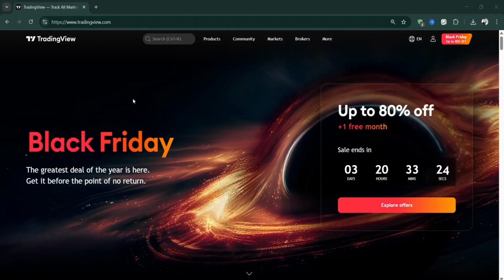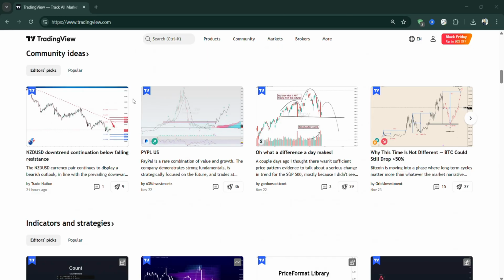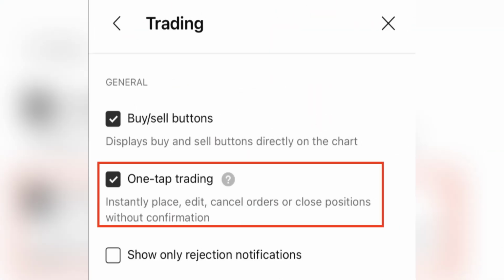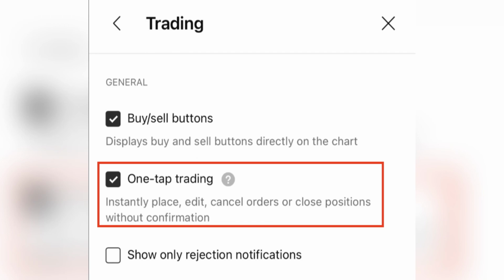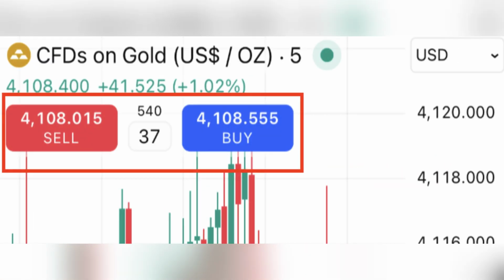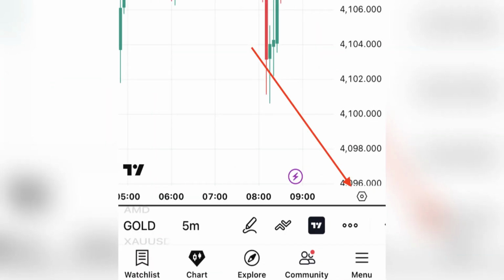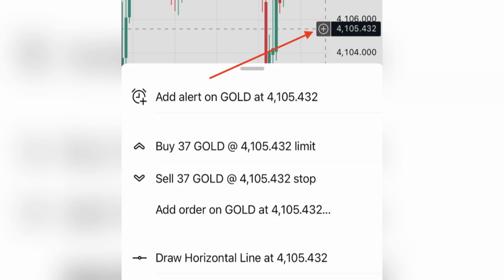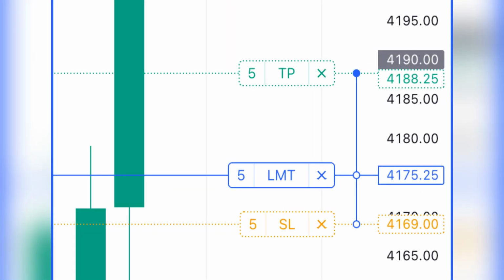How to Use TradingView on Your Phone 2025 – Step by Step Tutorial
Want to use TradingView on your phone like a pro? In this tutorial, I’ll show you how to use TradingView on your mobile device step by step in 2025. This guide is perfect for traders who want to analyze charts, set alerts, and track markets on the go.

✅ What you’ll learn in this TradingView mobile tutorial:
- How to install TradingView on iOS and Android
- Navigating the mobile app interface
- How to create and customize charts
- Adding indicators, drawing tools, and watchlists
- Setting price alerts and notifications
- Tips to optimize TradingView for mobile trading

Using TradingView on your phone allows you to monitor the markets anytime, anywhere. This tutorial covers all essential features to help you trade efficiently from your mobile device.